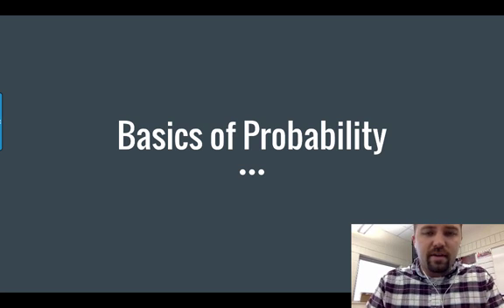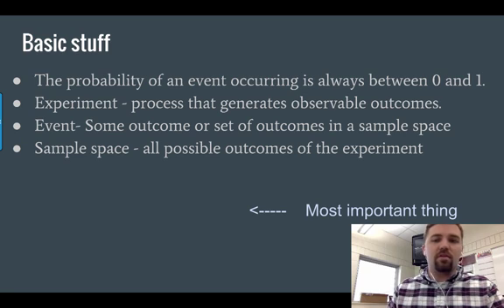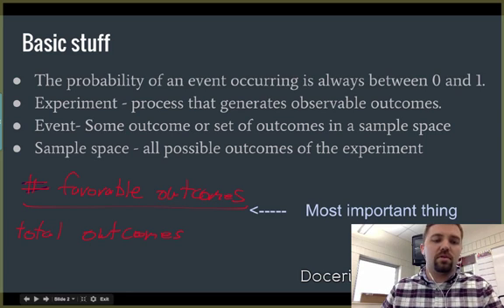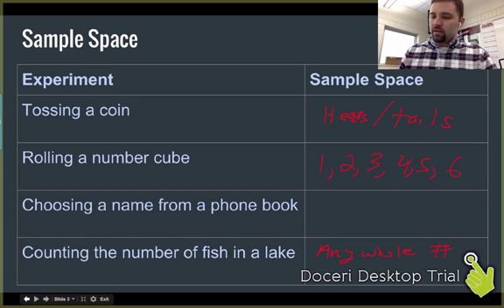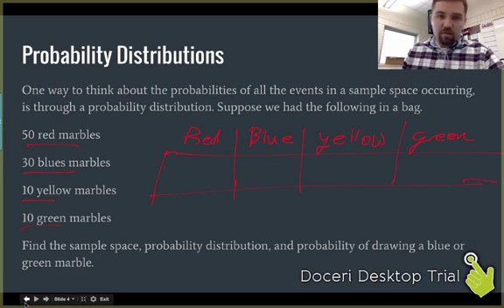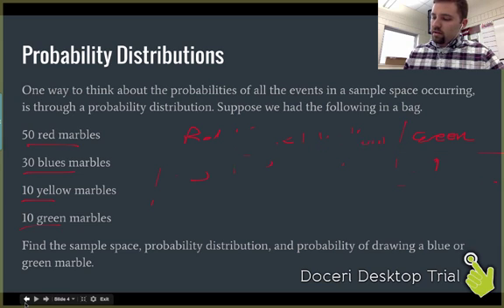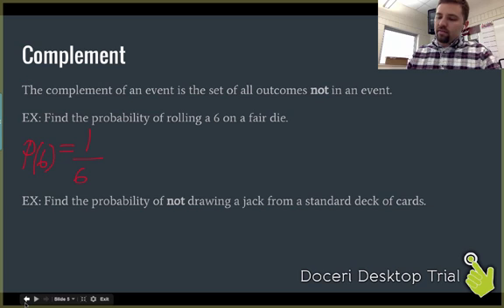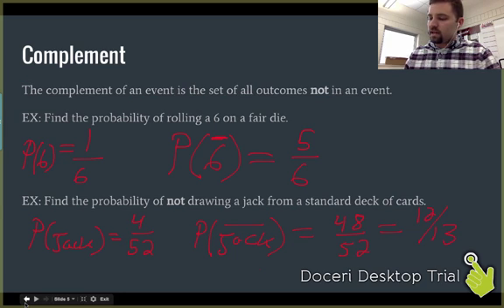Probability Basics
Video covers probability, sample space, experiment, event, probability distribution, and complement. It also goes through a couple sample probability problems.